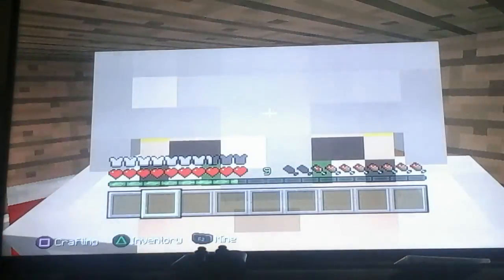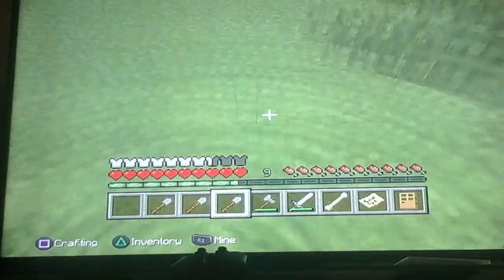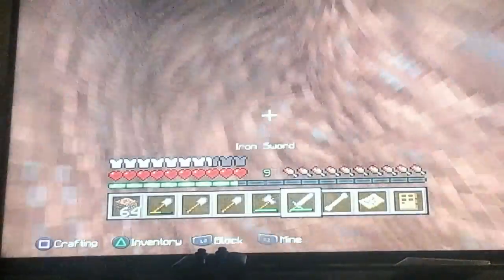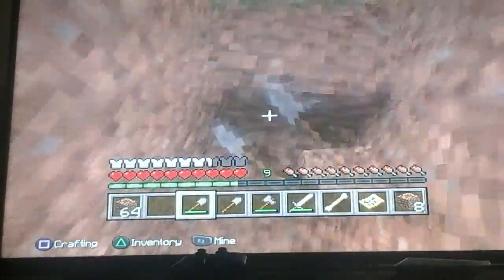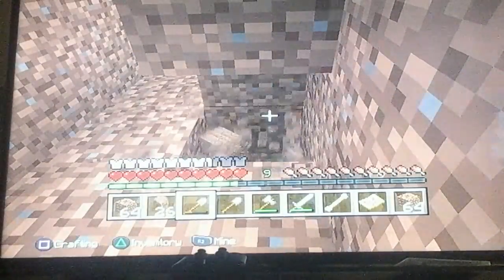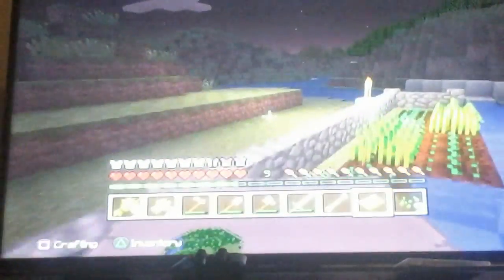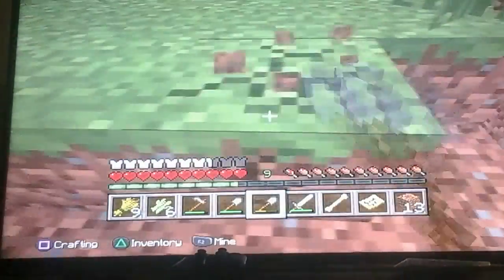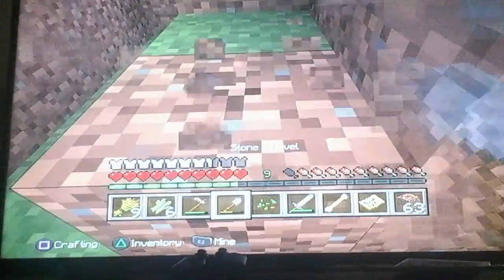Hardcore survival ( episode 4 shovels )